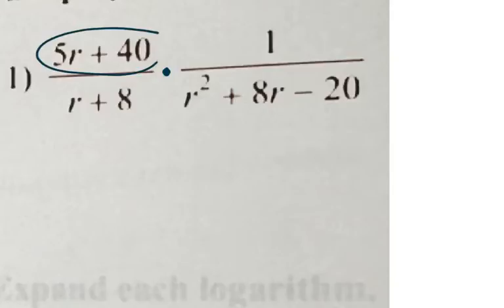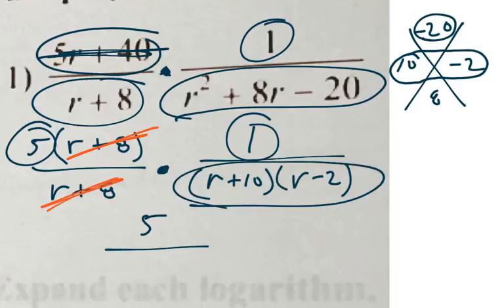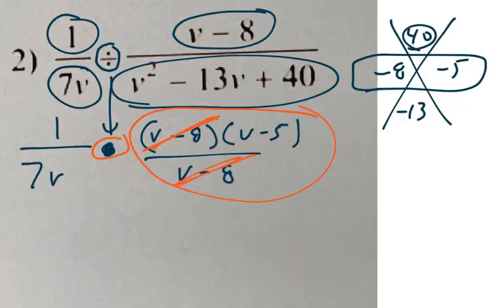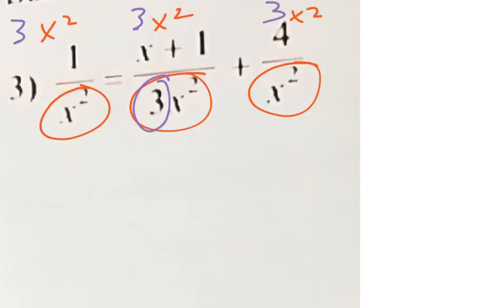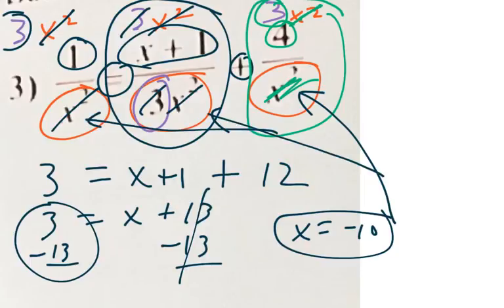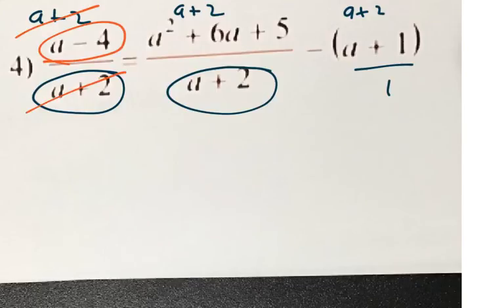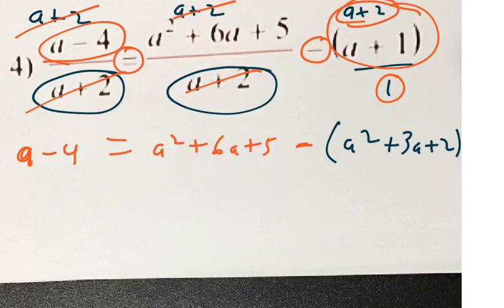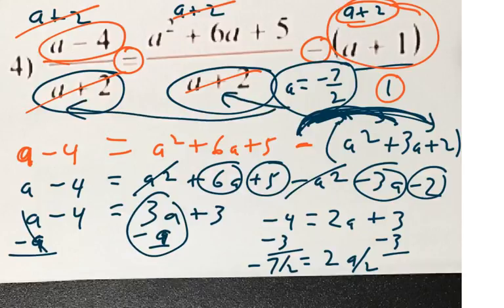June 18, 2020